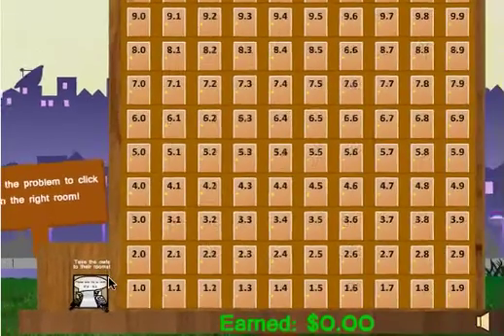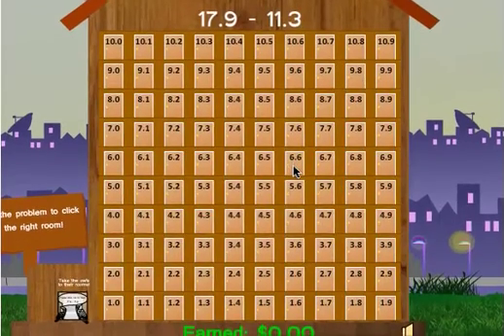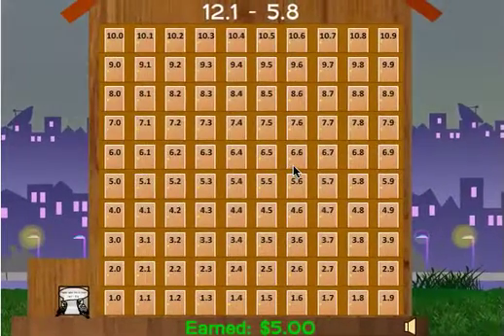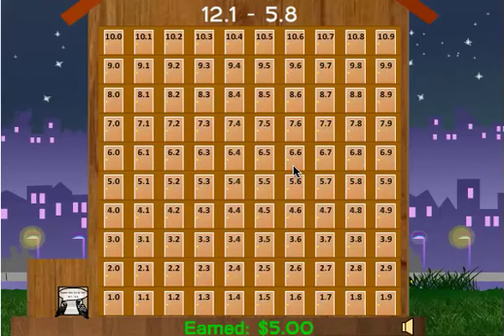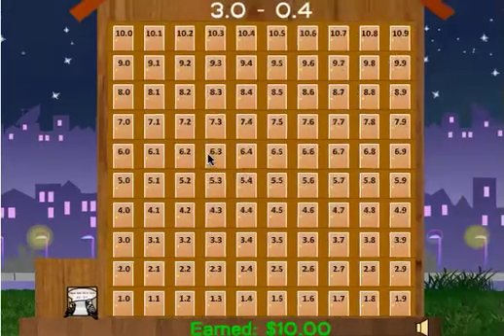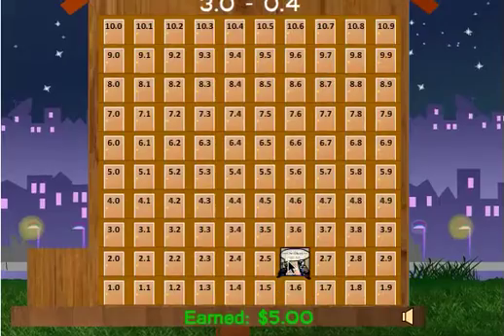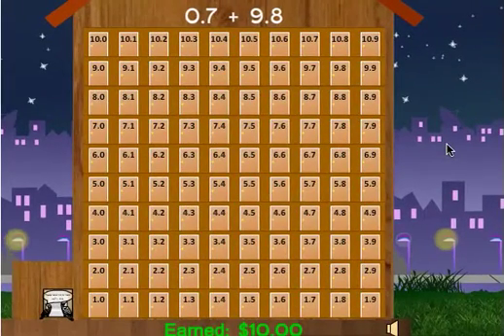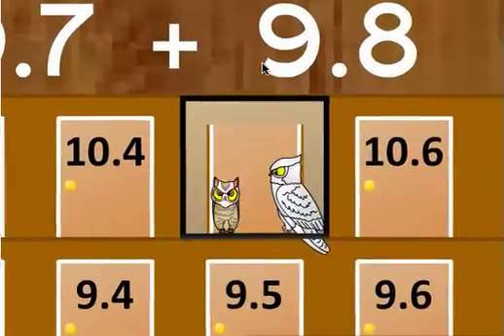Hotel Decimalfornia - Decimals Game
This game will show you how to play Hotel Decimalfornia on MrNussbaum.com